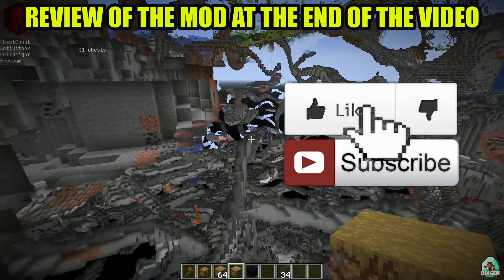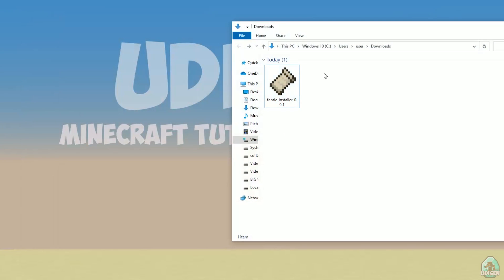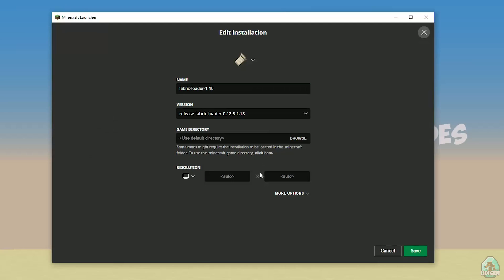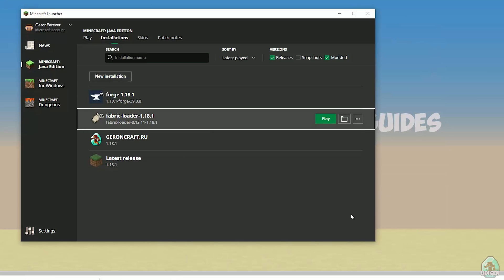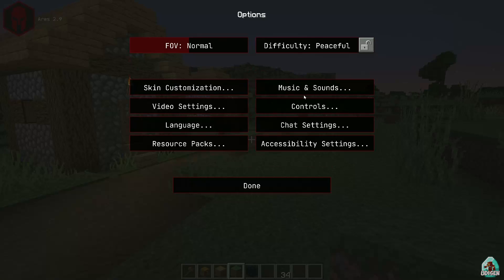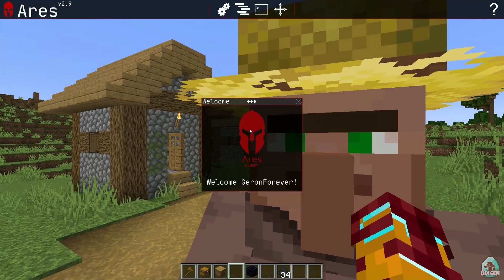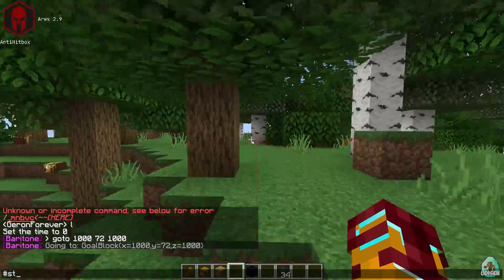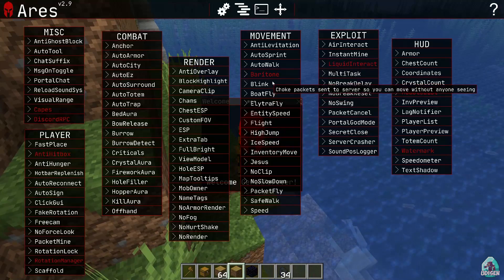How to get Cheats for Minecraft 1.18.1 - download and install ARES cheat client 1.18.1 with FABRIC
ARES Minecraft cheats 1.18.1 - Udisen show how to install a cheat client in Minecraft 1.18.1 and how to get ARES cheat client 1.18.1 [all-in-one mod for Minecraft] (download & install on Windows)

Timecodes:
00:00 Preroll
00:10 Install Forge
02:39 Install mod
03:26 Review